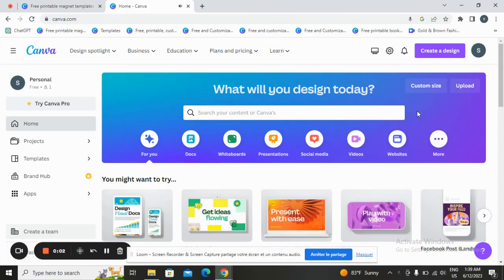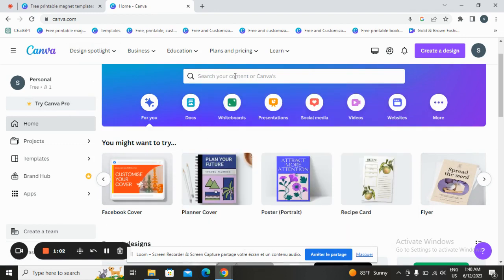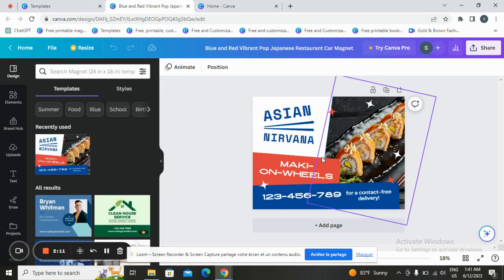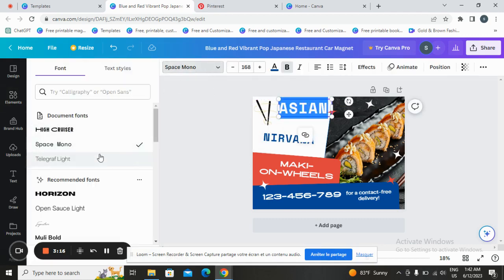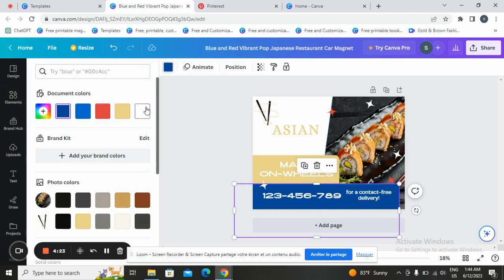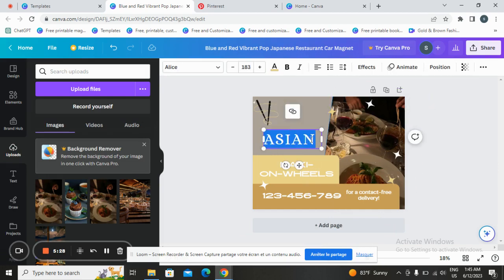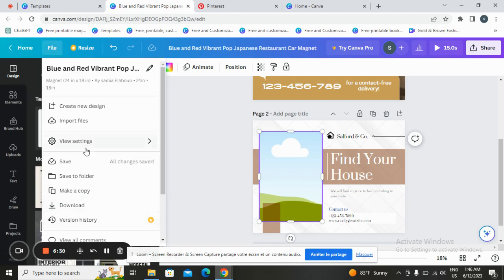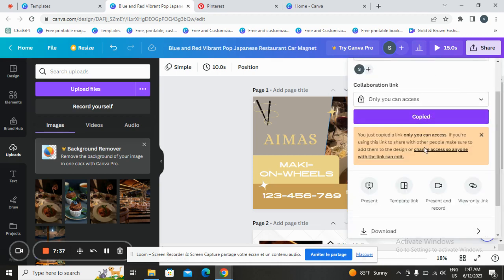How to Create a Captivating Magnet Template for Your Business Using Canva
How to Create a Captivating Magnet Template for Your Business Using Canva 2023

Attract attention and promote your business with a custom-designed magnet template created using Canva's versatile design tools. In this comprehensive guide, you'll learn how to design a visually appealing and effective magnet template that showcases your brand and captures the interest of your target audience. Discover Canva's vast collection of design elements, including graphics, colors, and fonts, and explore techniques to incorporate them into your magnet template. Explore different shapes and sizes to fit your design preferences. With Canva's user-friendly interface and extensive library of design assets, you'll be equipped to create a magnet template that stands out on refrigerators, whiteboards, and other magnetic surfaces. Elevate your business promotion with this step-by-step tutorial on designing a magnet template with Canva.